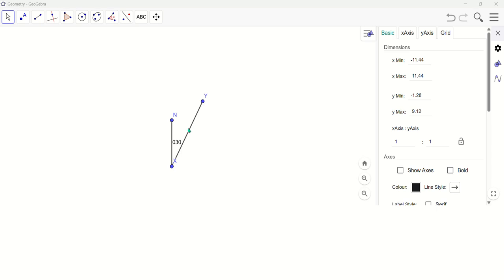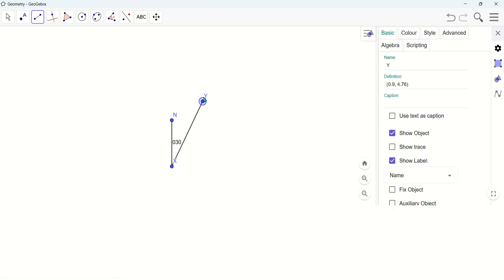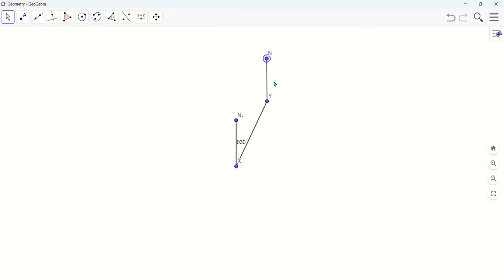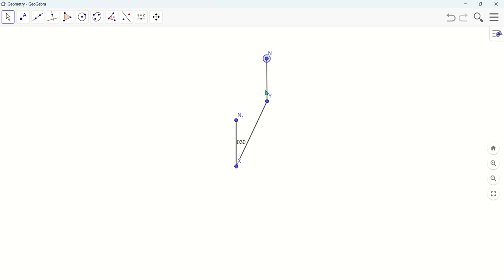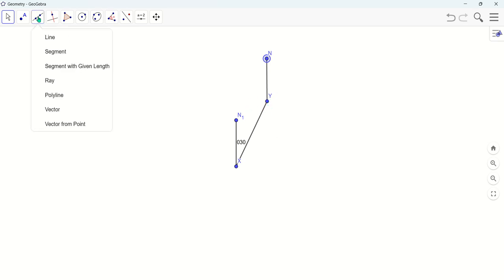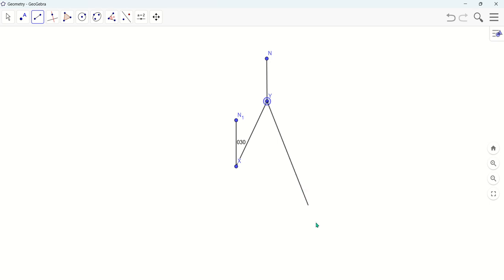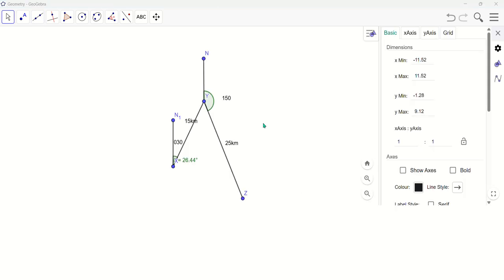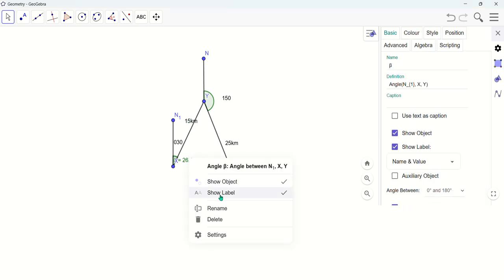Question on Bearings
An aeroplane flies from point X on a bearing of 030° for 15 km to point Y.
From Y, it then flies on a bearing of 150° for 25 km to point Z.
1. Draw a clear diagram showing the journey of the aeroplane. (3)
2. Calculate the distance XZ to the nearest km. (5)